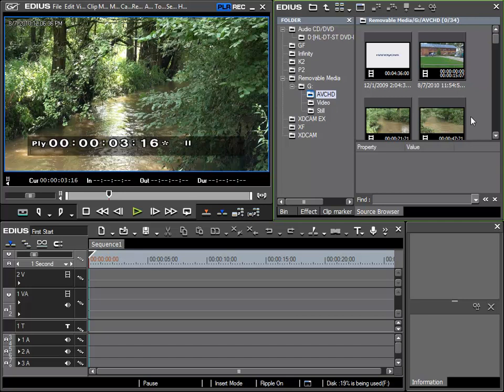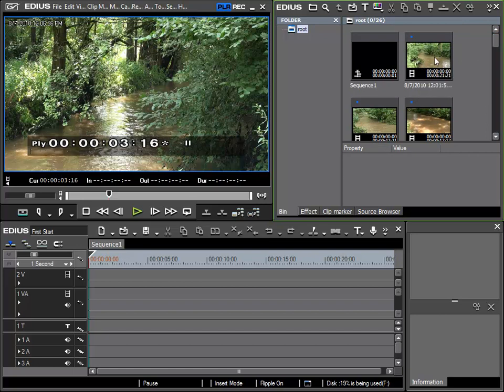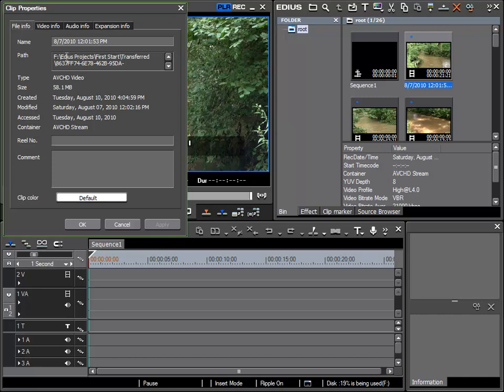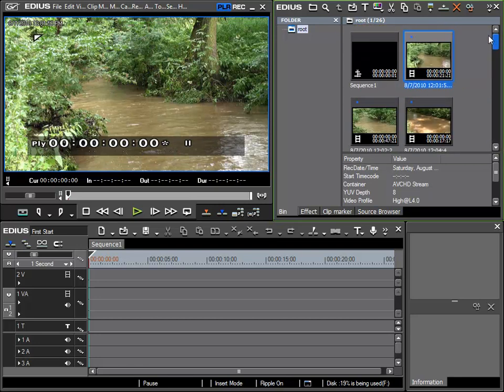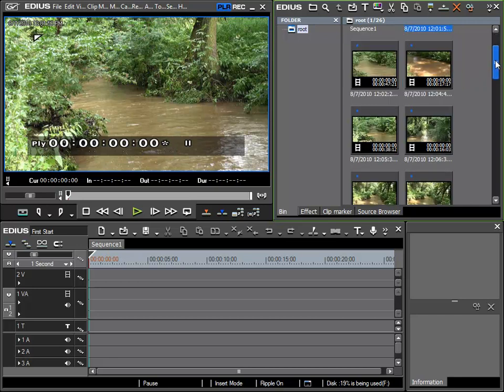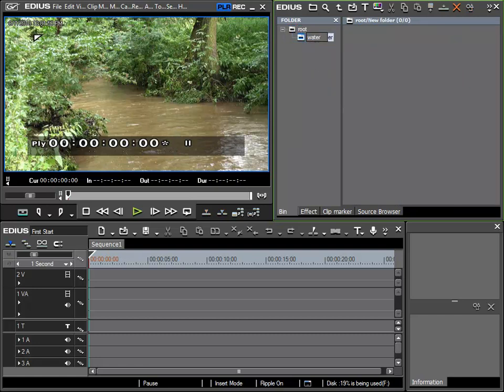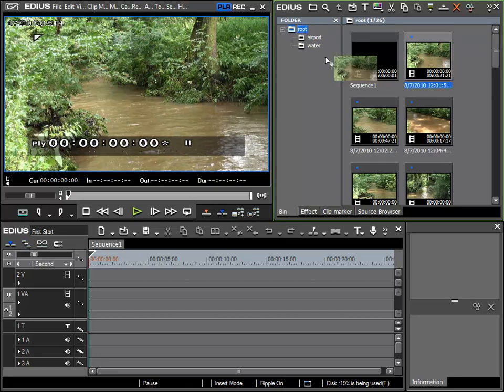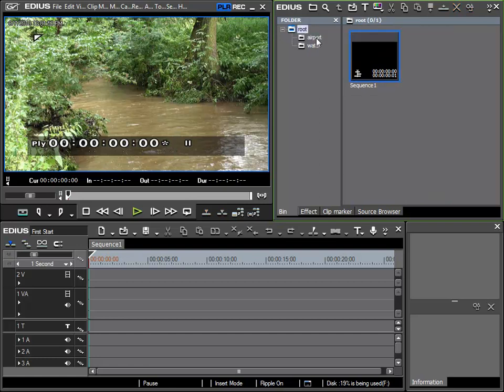11. Presenting the Bin Window [EDIUS 6 Basics]